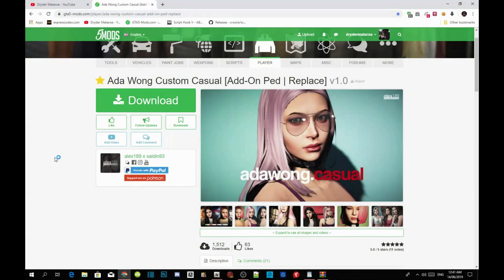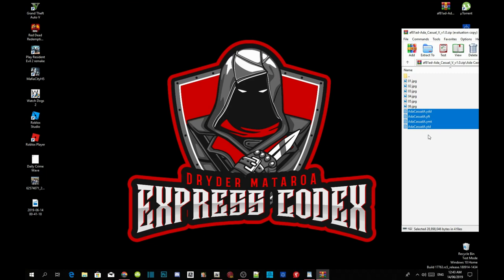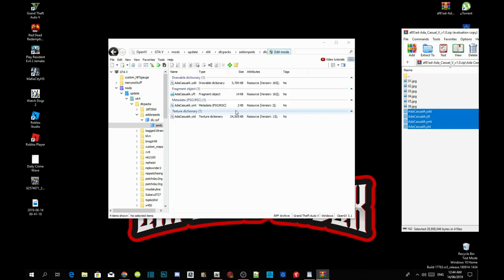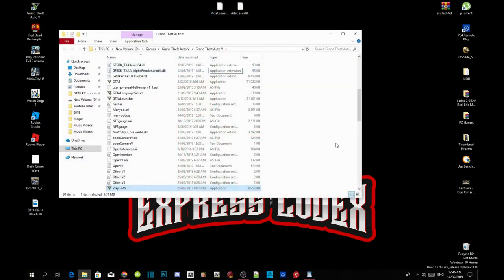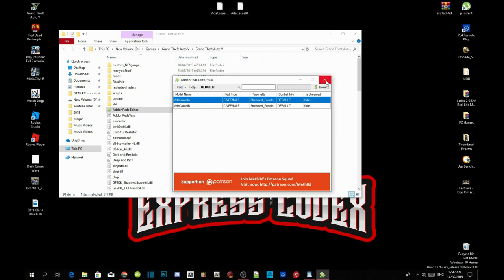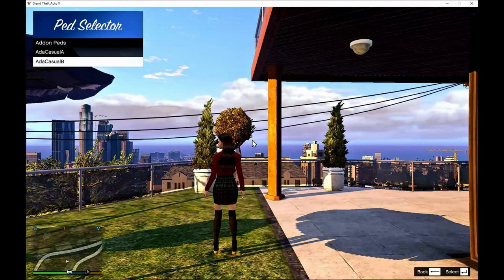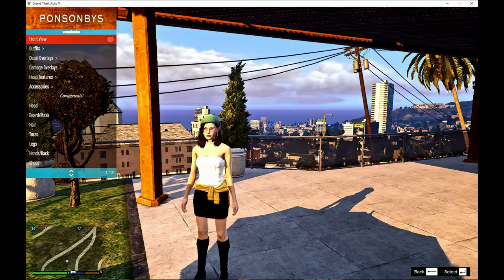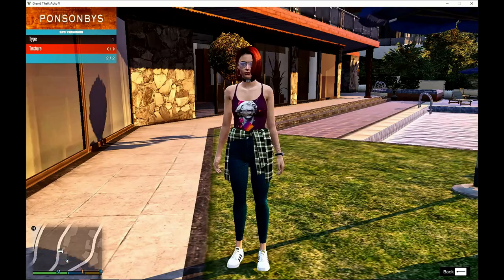PC Modding Tutorials: How To Install Ada Wong Custom Casual Mod #133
►  Info:

Author Comment
Mod Feature:
• Full Facial Animation
• Fully Rigged
• Pack Include More Variation (Outfits/Hairs/Makeups/Extra)
• Materials Optimized. Best in-game render look
• Replaceable with Pedestrians

Credits:
• Model from Resident Evil 2 Remake, Capcom
• Others Hair Model from Yakuza, The Evil Within 2, Killer Is Dead, & Summer Lesson
• Ported into Xnalara by Sticklove
• Rigging, conversion, 3D editing & texturing by alex189
• Thanks to saldin93 for giving best advice & texturing

Video Editors:

Producer: Dryder Mataroa
Product Manager: Dryder Mataroa
Graphics/Design: Imovie, ShotCut
Video Creators:

Special Thanks To:

Social Media/Info

✔ Verified Account